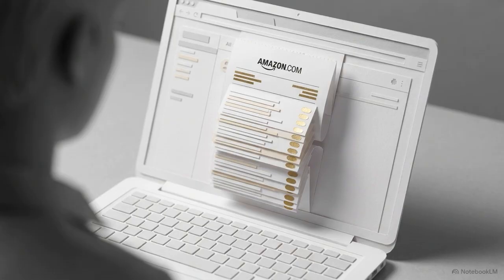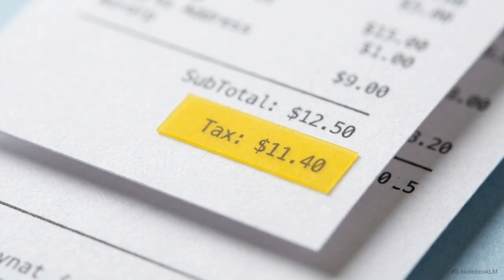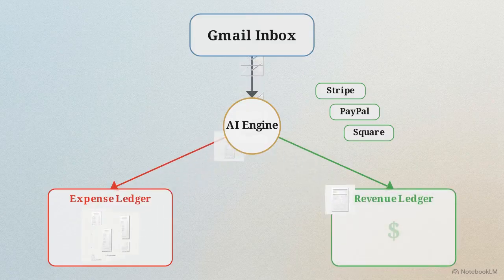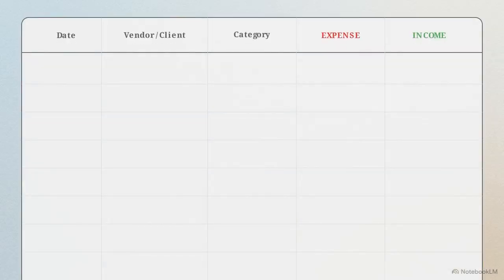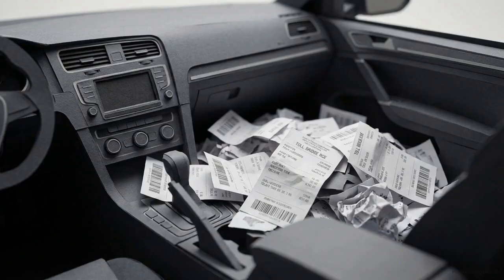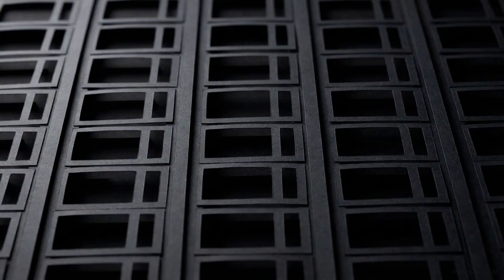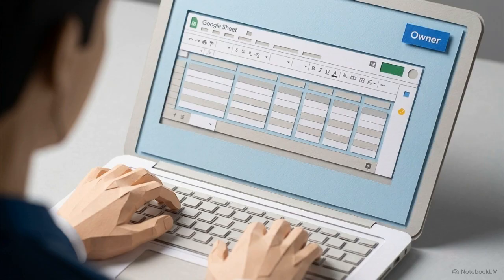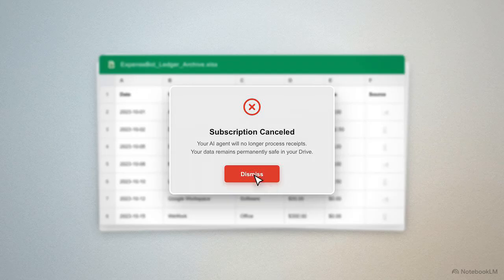Business vs personal expenses: avoid this audit trap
Mixing business vs personal expenses on a single card is the fastest way to lose valuable tax deductions and trigger an audit.

This video explains exactly how freelancers and small businesses can stop commingling funds without spending hours on manual data entry. We demonstrate how ExpenseBot reads receipts directly out of your Gmail overnight and extracts the vendor, date, tax, and total into a Google Sheet you actually own. You will learn how to maintain clean records, track your true profit, and give your accountant free access before tax season.